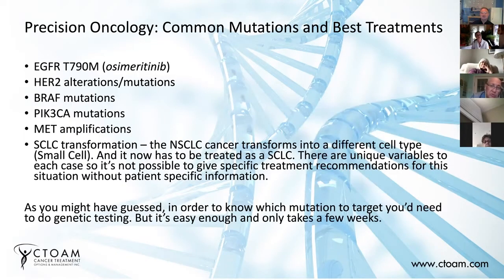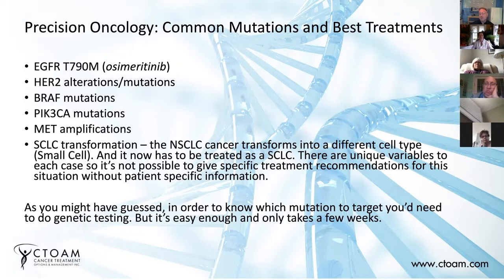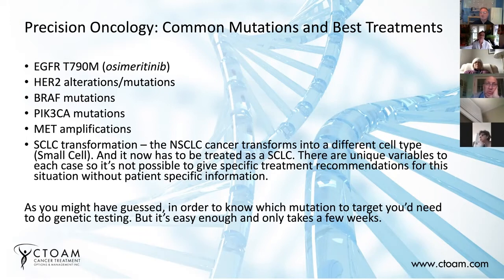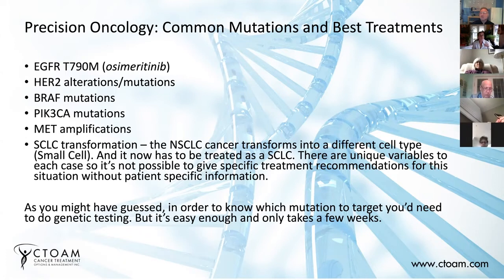Lung Cancer Diagnosis: Common Mutations in Lung Cancer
What are the most common mutations in lung cancer?

Receiving a lung cancer diagnosis can be scary and stressful for anyone. We’re here to help you understand what all of your lung cancer treatment options are and which lung cancer tests you need to get – so you can make the best decision for your health. Watch this video to learn all about what the most common mutations in lung cancer are.

Lung cancer patients shouldn’t need to deal with the confusion and stress of trying to figure out which lung cancer drugs are right for them, or how to access new cancer treatments. And yet, there is an overwhelming amount of new lung cancer research – new studies, and new lung cancer clinical trials – that comes out each and every day...

And your oncologist does not have the time to look through all the new lung cancer studies each day to see if there is a new lung cancer targeted treatment that’s right for your type of lung cancer. That’s what Alex The Cancer Guy is here to help you with!

This video is just one of many from our recent live webinar on “New Lung Cancer Treatments and How to Get Them.” Each video gives you Alex the Cancer Guy’s expertise on Precision Oncology and lung cancer.

You’ll discover life-saving information on what you need to do to get the most accurate lung cancer diagnosis and the most effective lung cancer treatments for your specific type and stage. Watch these videos to learn everything you need to know about lung cancer diagnosis, treatments, genetic testing, targeted therapies, and how to navigate the healthcare system when it comes to cancer care.

Fast-track your lung cancer care now!

Find out which lung cancer treatments are right for you, and whether your diagnosis is accurate.